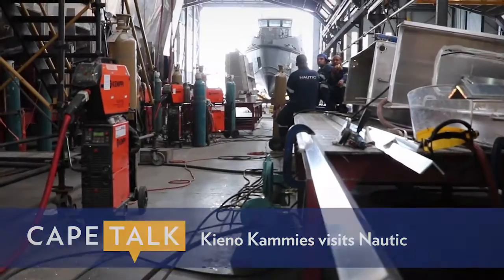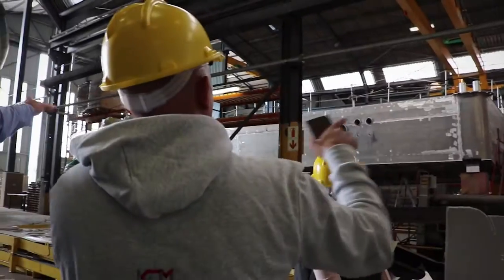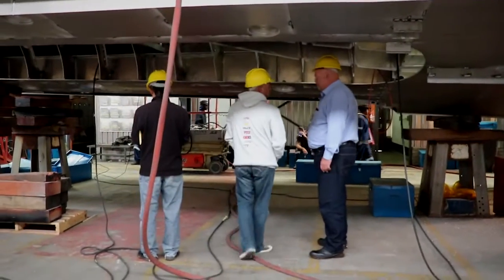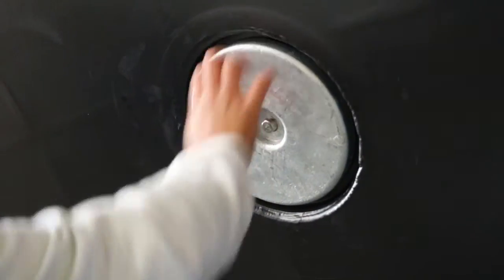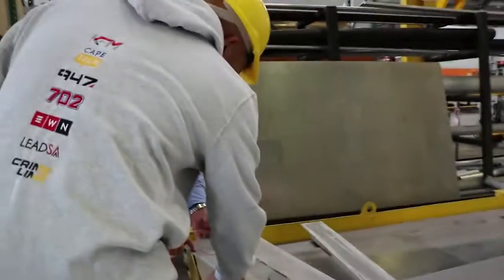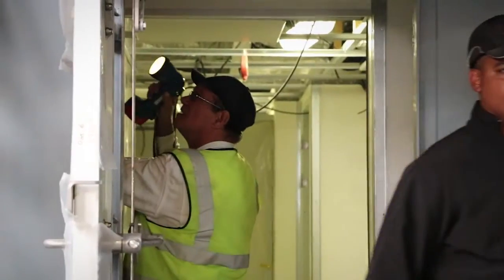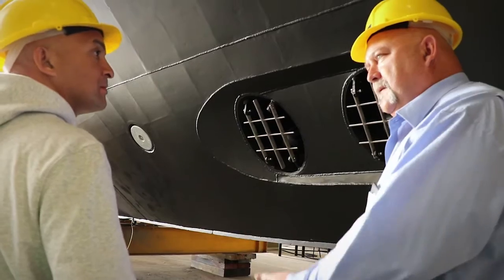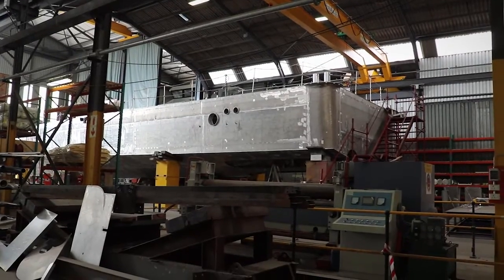Nautic shows Kieno Kammies how their vessels are made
Kieno Kammies explores how engineering experts create some of the best vessels within the maritime industry.